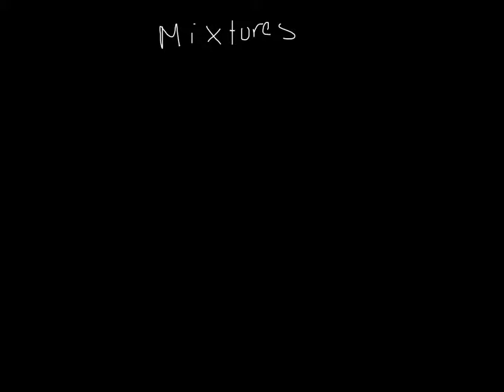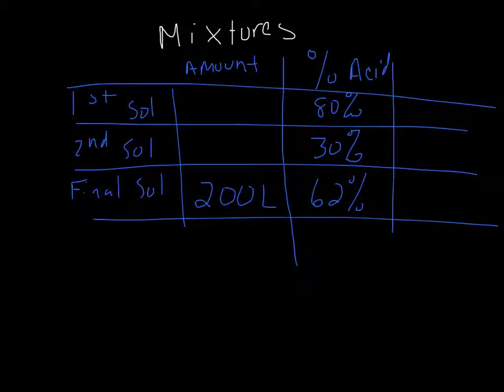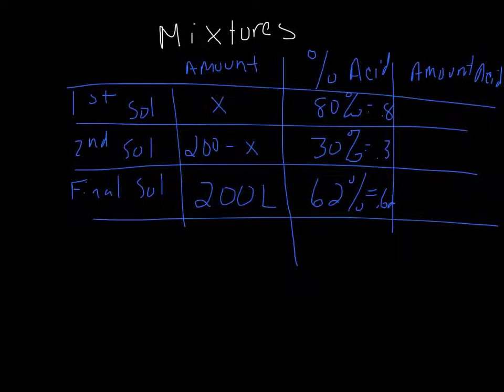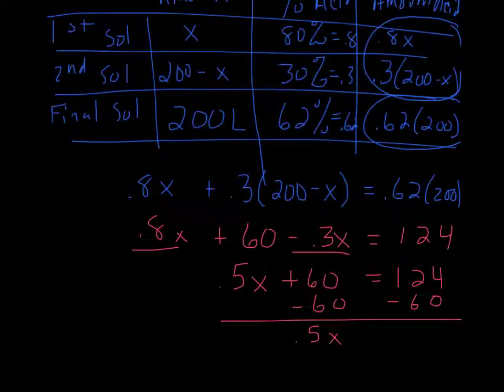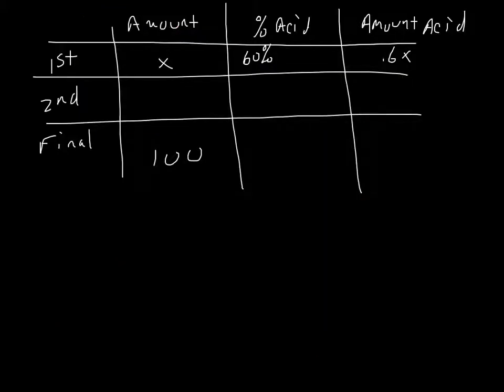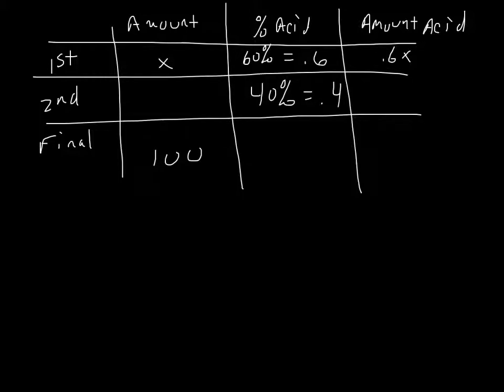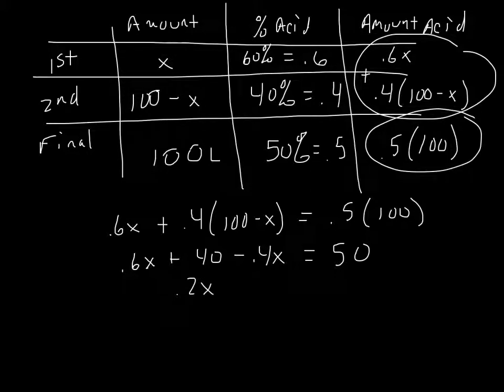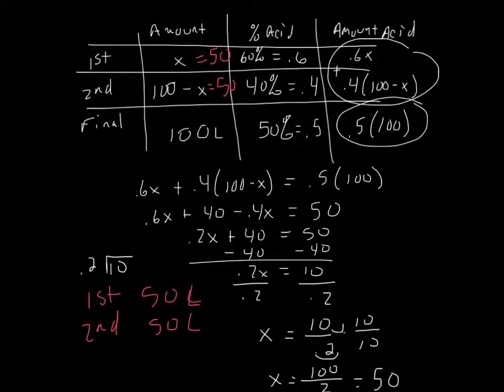Mixture word problems